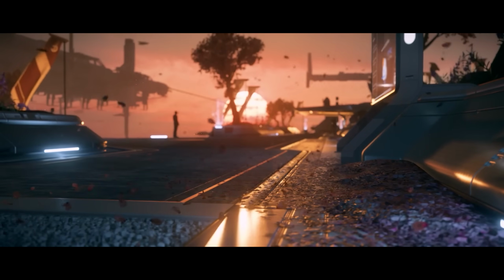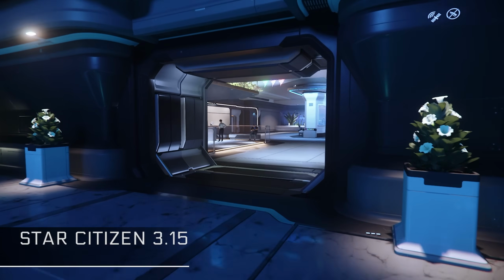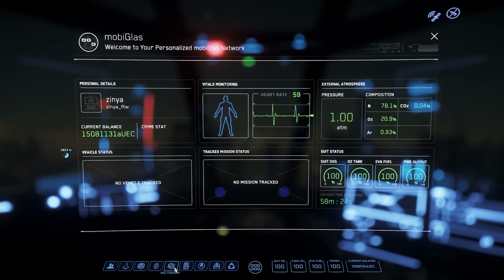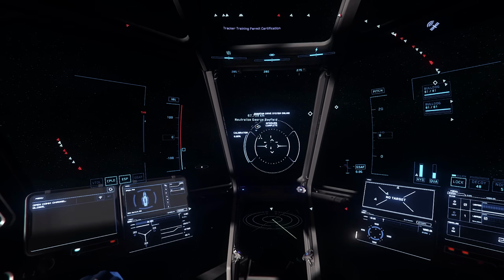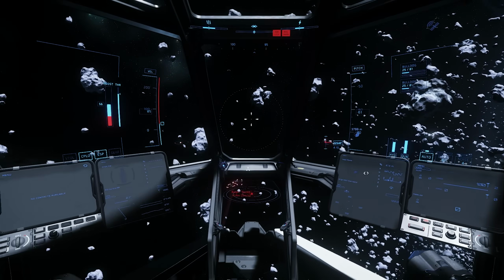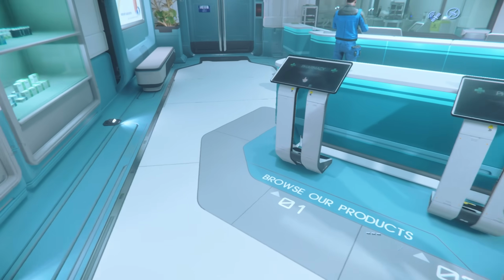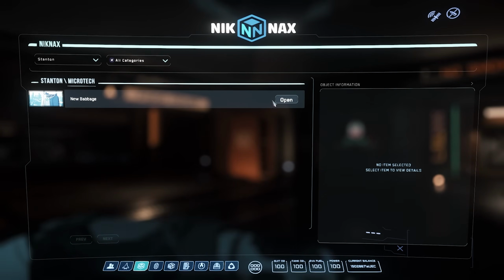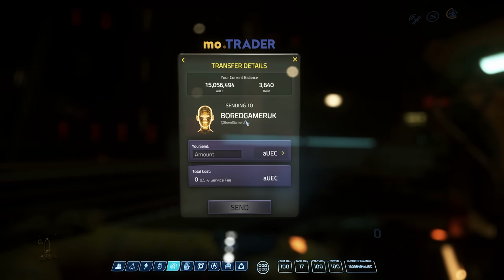Start Here Star Citizen Alpha 3.17 - New Player Guide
Start Here Star Citizen 3.17 - New Player Guide & Tutorial
LATEST STAR CITIZEN PATCH ALPHA 3.17 LIVE

00:00 - Start Here Star Citizen 3.17
00:12 - Making an Account
00:49 - Starting the Game
01:08 - Learning the Basics
02:45 - Spawning Your Ship
04:22 - Basic Ship Controls
05:46 - Missions
07:37 - Starmap & Quantum Jumping
09:12 - Basic Ship Combat
12:08 - FPS Combat
13:10 - Scan, Ping, & Radar
14:45 - Dying & Respawning
15:27 - Rearm, Refuel, & Repair
16:47 - Shopping & Survival
18:49 - What Else is There to Do?